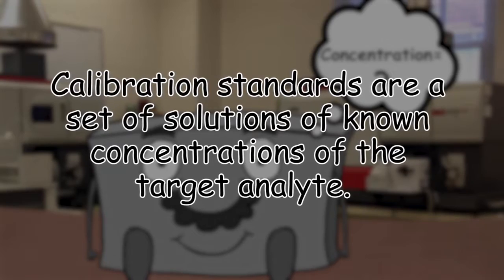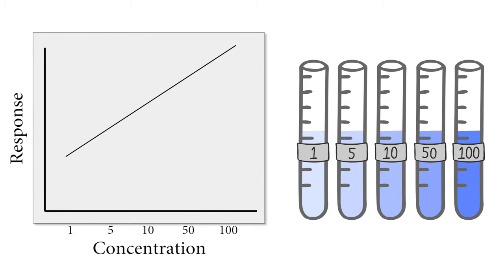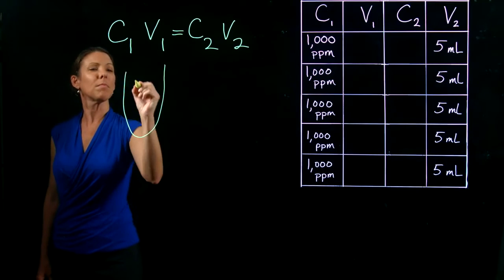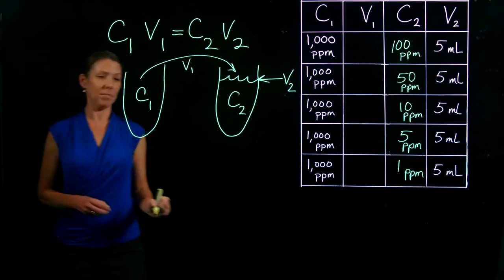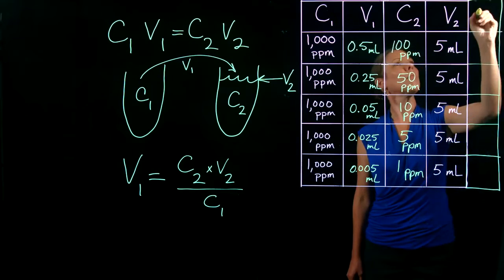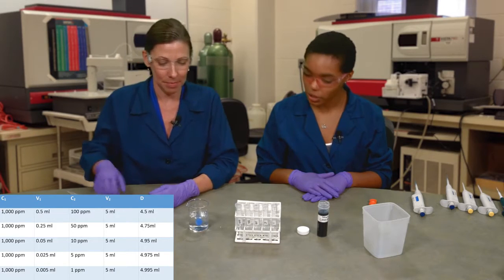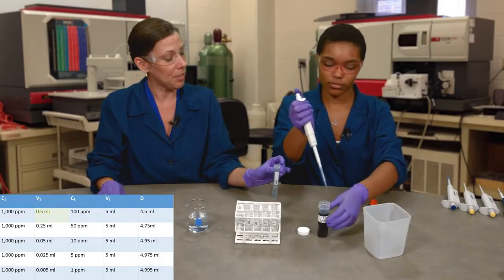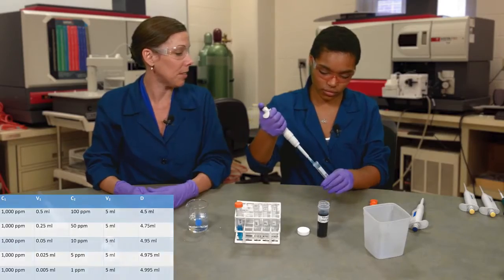How to Make Analytical Calibration Standards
A fun 3-minute tutorial for making analytical calibration standards for quantitative sample analysis.